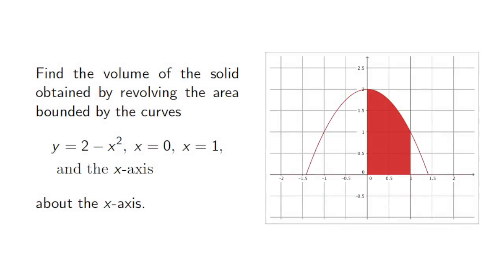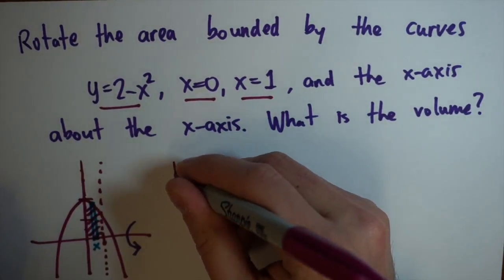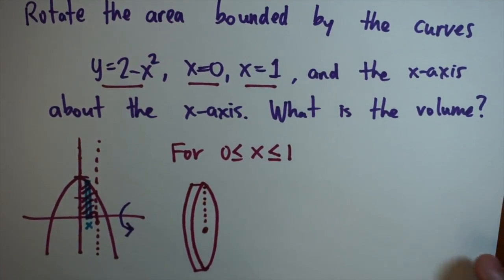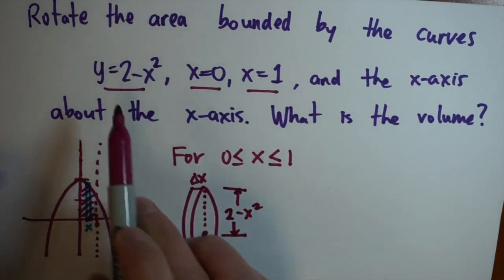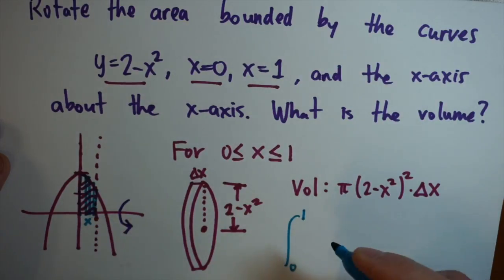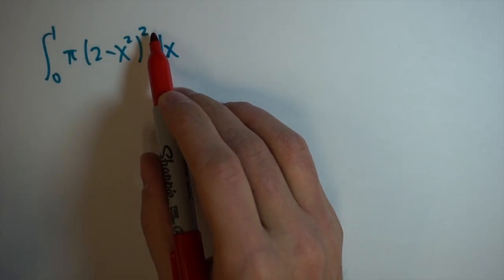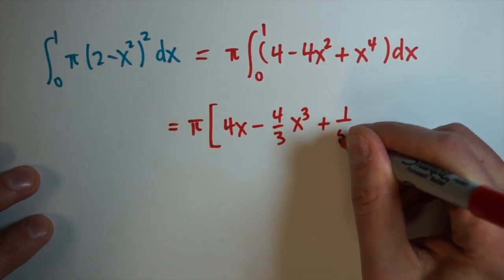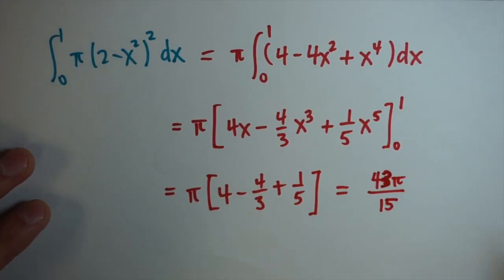Volume of Revolution Example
In this video, we find the volume of a region obtained by revolving an area around the x-axis.  This is done using the disk method.